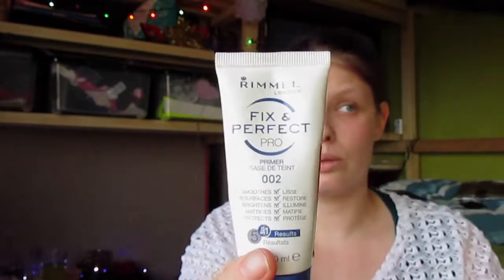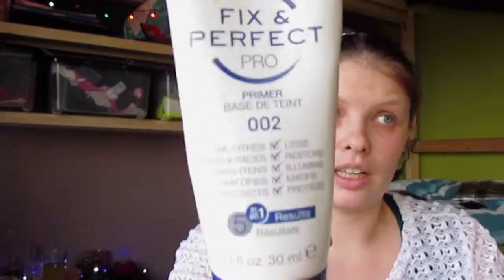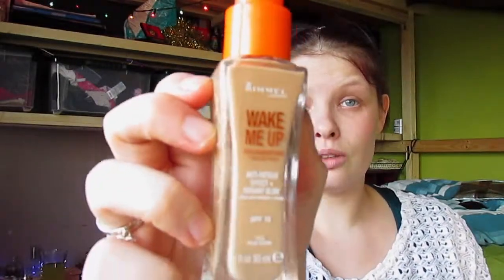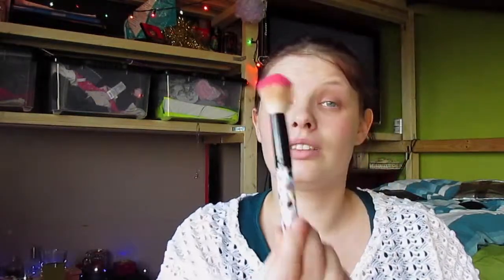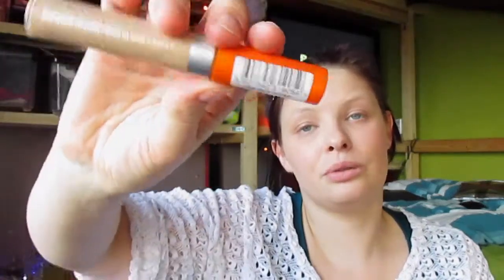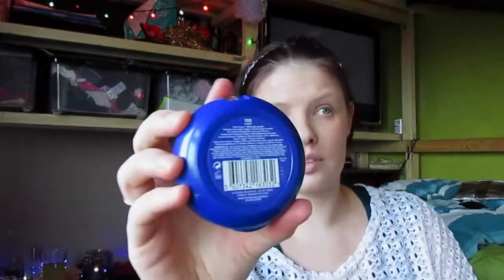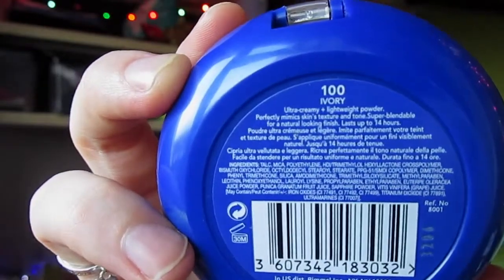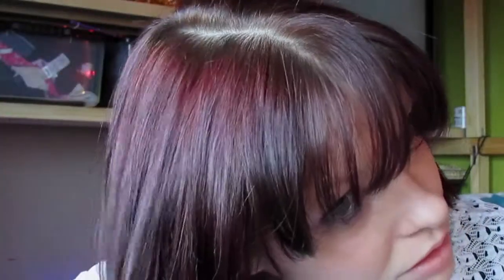Make Up Tuturial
I have redone my make up tutourial with my better quality camera instead of my Mac Camera.

Rimmel London Wake Me Up Liquid Foundation & Concealer
Pro&Perfect Primer
Colosal Volume Waterproof Mascara
Rimmel London Purple EyeLiner